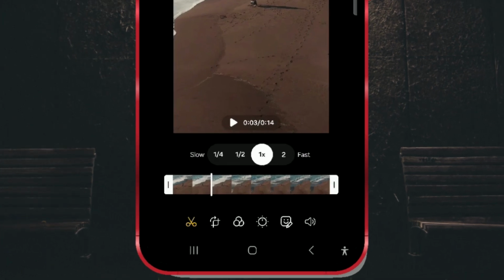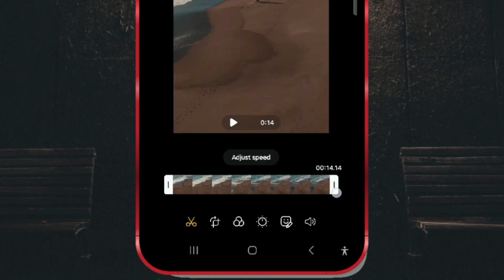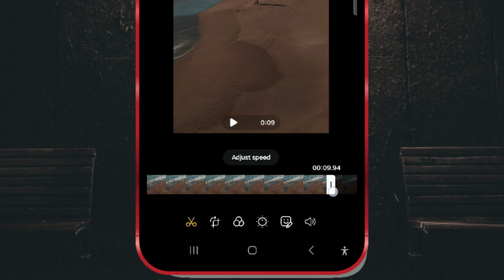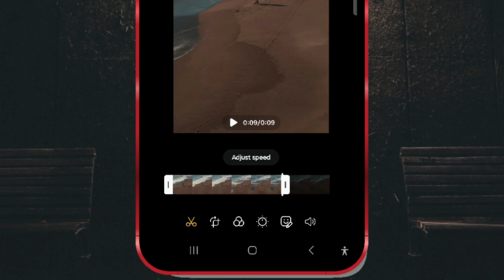How to Shorten a Video in the Samsung Gallery App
Learn how to easily shorten a video on your Samsung device directly from the Gallery app. This quick and simple tutorial shows you how to trim your video without needing any additional apps. Perfect for making quick edits on the go!